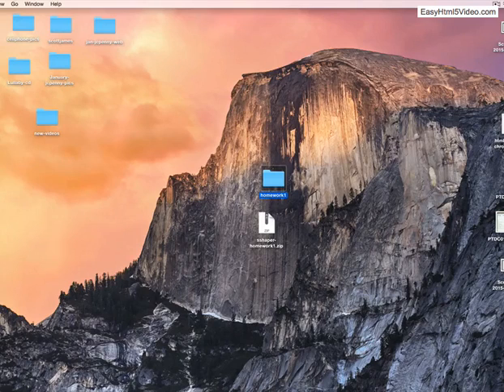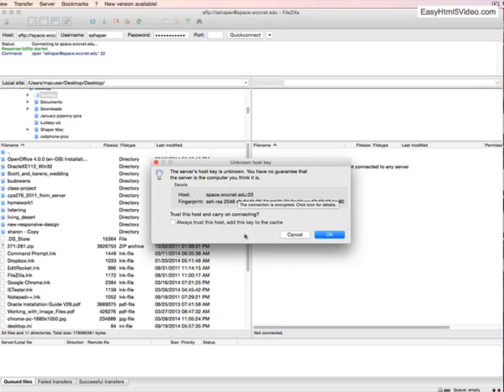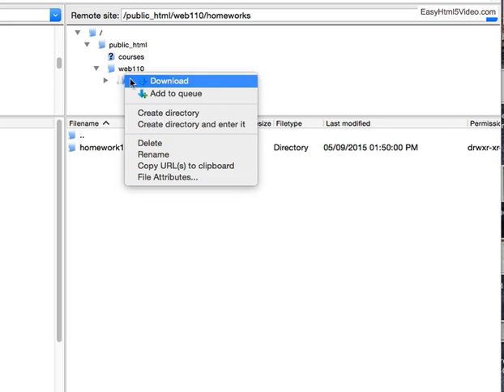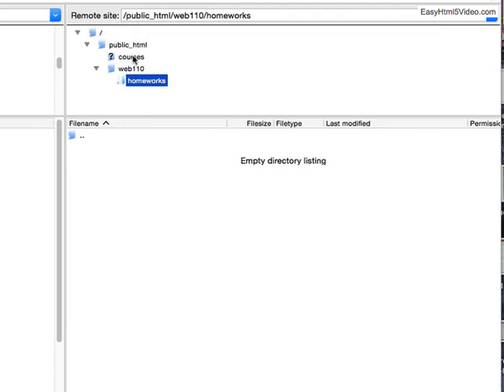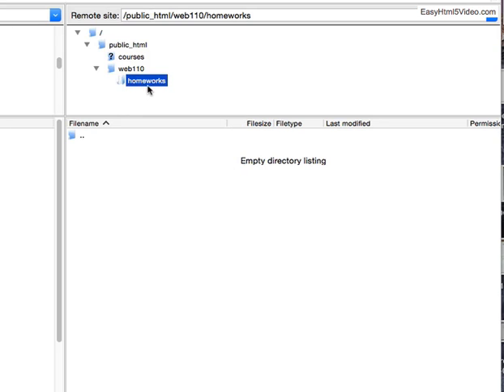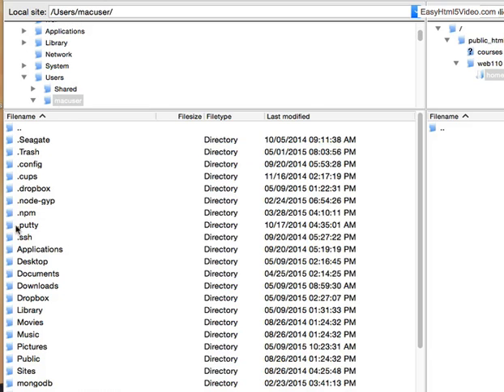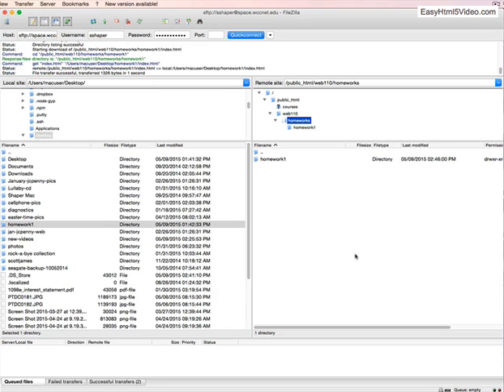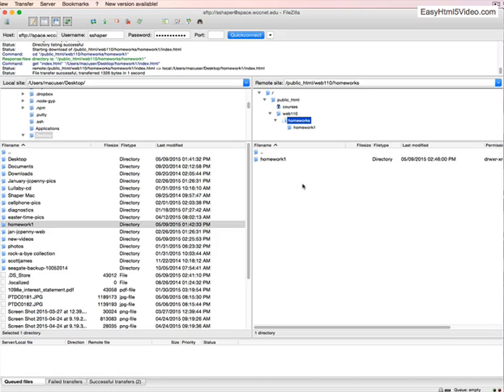filezilla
Video showing how to use filezilla